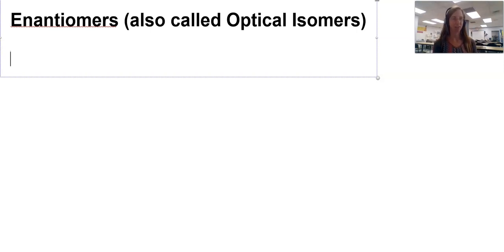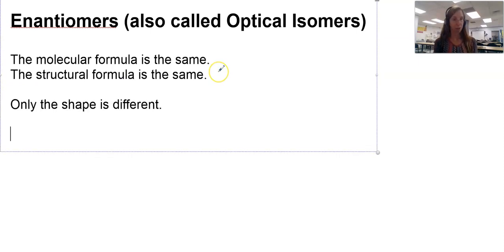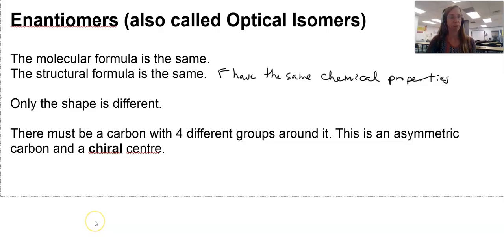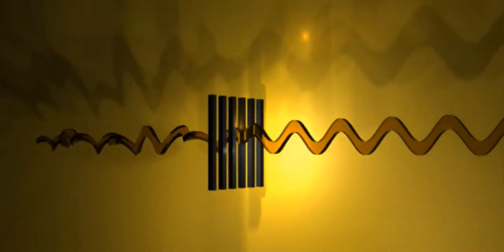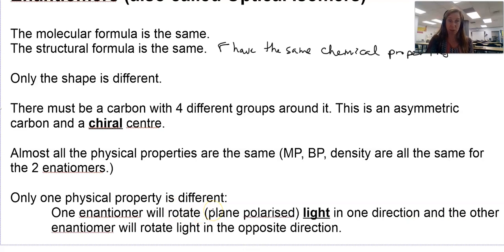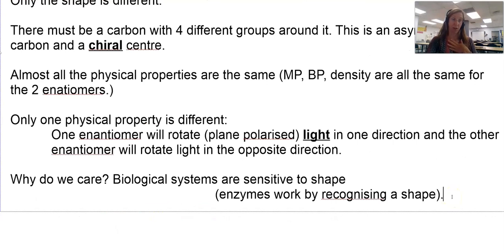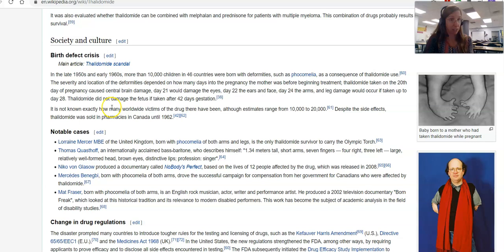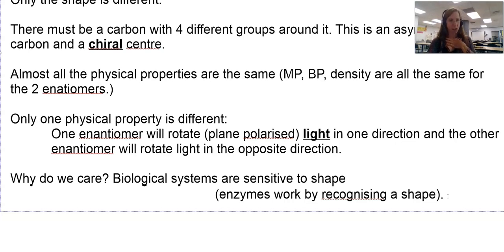U8 L4 Enantiomers